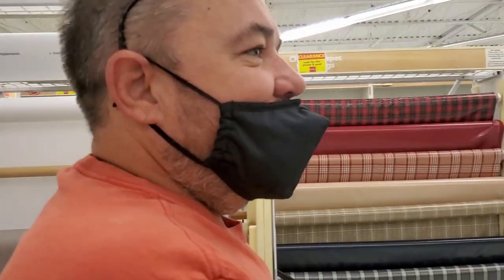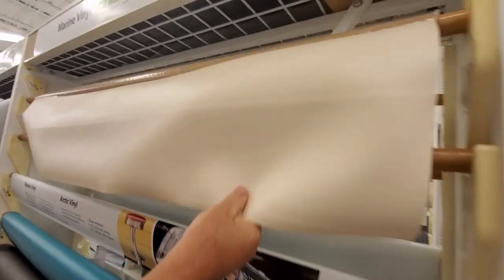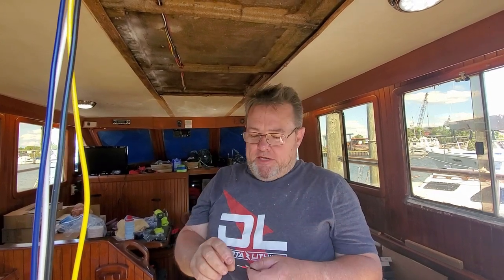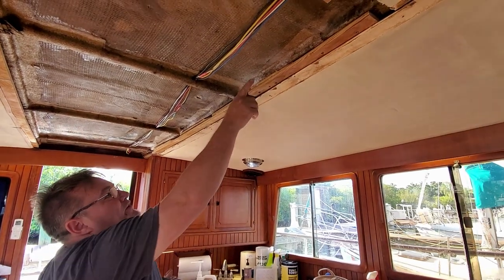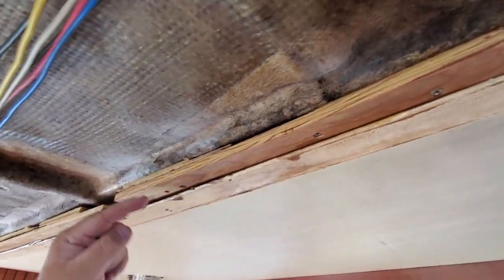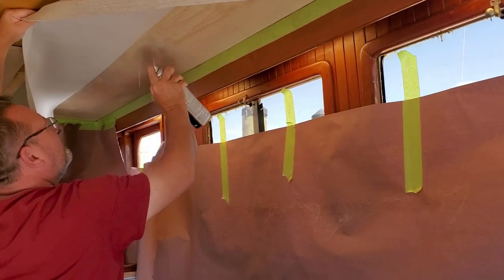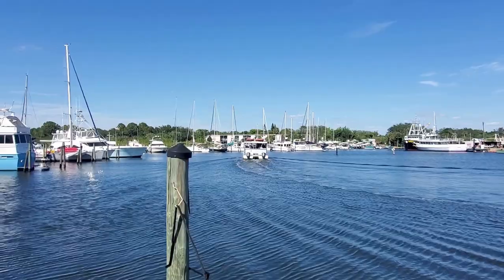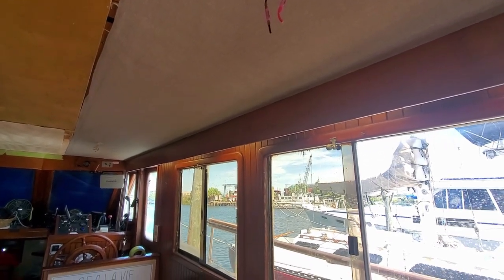Trawler DIY- Headliner replacement and repairs part 2- Selecting fabric, furring strips and gluing.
In this video, after getting sidetracked slightly,  we start the actual headliner install. Adding furring strips and a new piece of Luan wood. Then glue, roll and tuck 2/3 of the headliner.